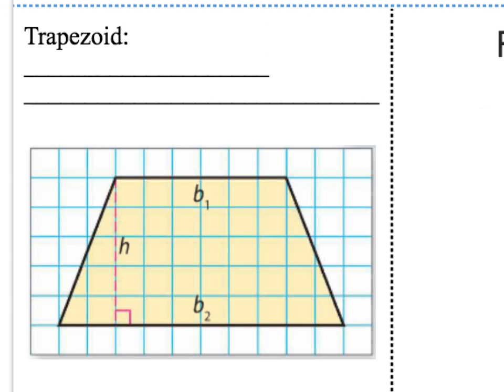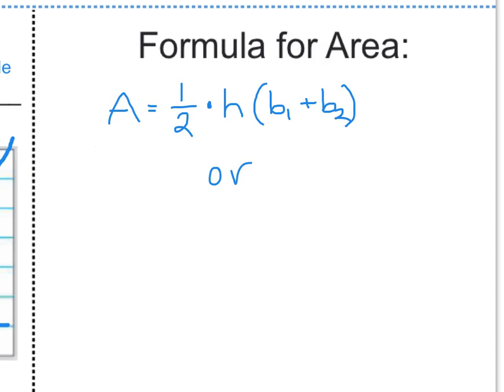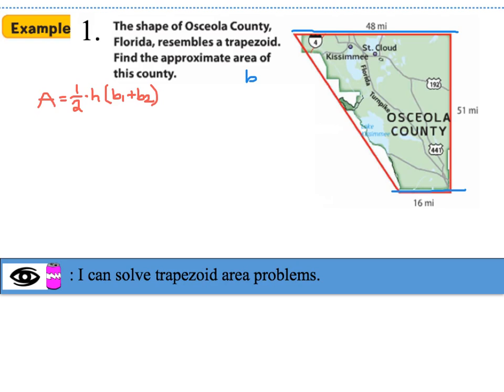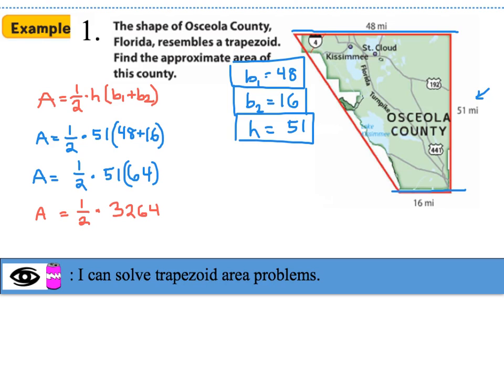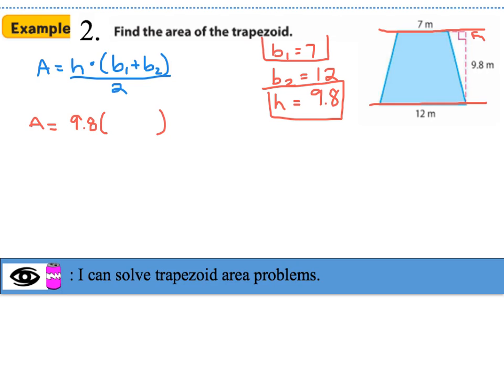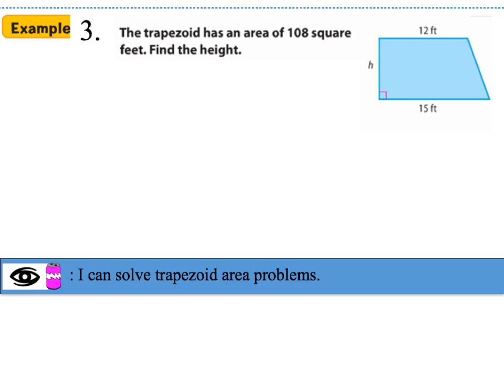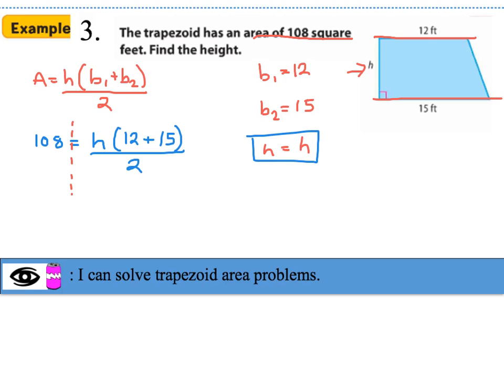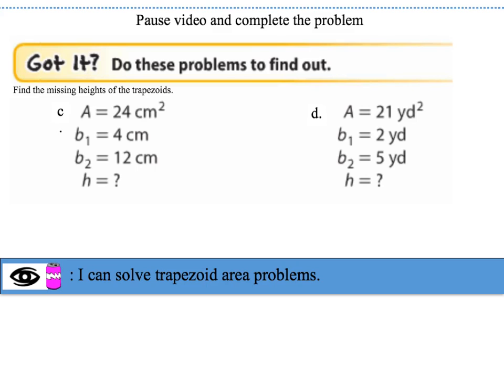Chapter 9 Lesson 3